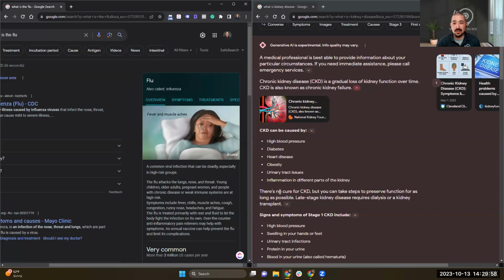Tips to Prep your SEO for Search Generative Experience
In October 2023 Volume Nine's team gave a sneak peak into Search Generative Experience, allowing attendees to see the experience first hand, ask questions and have us search different keywords relevant to their industry/brand.

During the call, a few attendees asked Richard to summarize down a few things they can be doing on their websites currently to start getting it / their SEO programs ready for Search Generative Experience.

We recorded that section :)

Natalie H: Alright, we're going to record this part. I'll send out the details we discuss at the end, so don't feel pressured to take excessive notes. Feel free to jot down points, but I'll send a summary after.

Richard L.: Thanks, Natalie. Given our experience and time spent navigating Google's intricacies, when thinking about generative AI, on-page optimization remains crucial. This includes page titles and headers.

Your content's keyword relevance is essential. Ensure your content is well-optimized from the start. Also, consider structural factors:

Proper Header Usage: Ensure clear and descriptive main headers. As you segment your content, using sub-headers effectively can create concise sections that are easily highlighted in search results.

Ordered and Unordered Lists: From a developer's perspective, these are bullet points or numbered lists. They can be easily extracted and presented in featured snippets. For example, sites often list content with a numbered approach, and these snippets might only pull the numbers and a brief summary.

Quality Images: Ensure your images are of high quality and can represent the content. You can manage this through open graph protocols and by setting a primary image for pages. Even though Google may not "see" images, it's essential they are relevant and clear when presented in search results.

Structured Data: This can be coded, preferably through JSON-LD. The goal is to highlight various page elements. Whether your content is long or short, emphasize different sections so that Google has a clear understanding of the context. For example, if you create a page about health conditions, make sure that the content and headers signal its topic clearly.

Returning to basics is essential, but also consider how you structure and emphasize your content components. These not only influence search results but enhance user experience. With platforms like TikTok, attention spans are shortening. Breaking up content aids in skimming and benefits the user. The goal is to provide skimmable, easy-to-follow content with technical elements, signaling to Google that they can trust your content to benefit their users.

Natalie H: Awesome. Thank you, Richard.